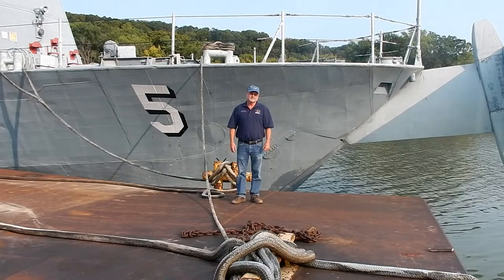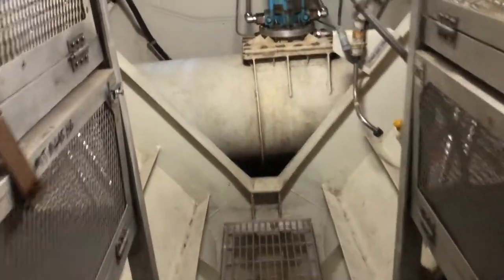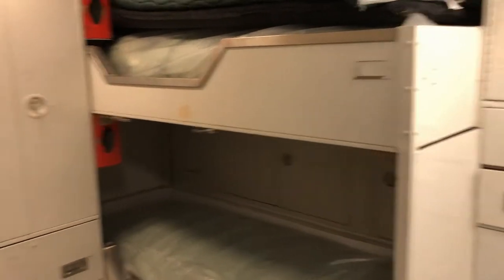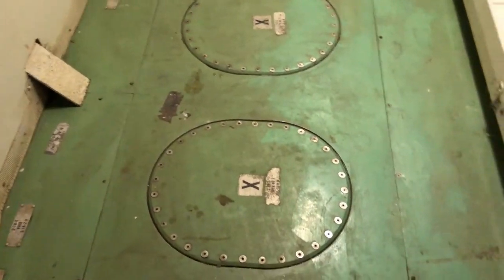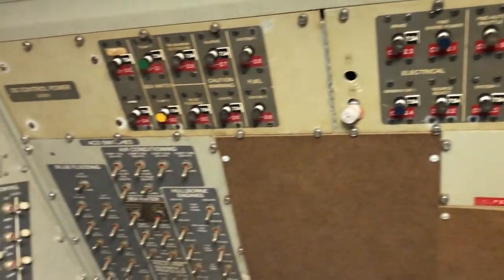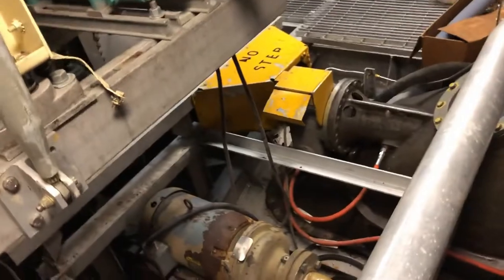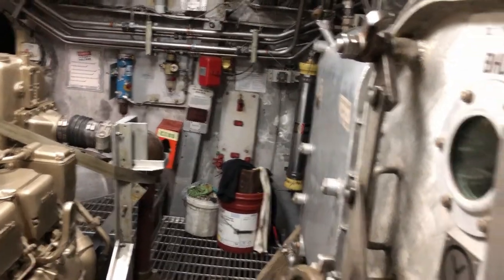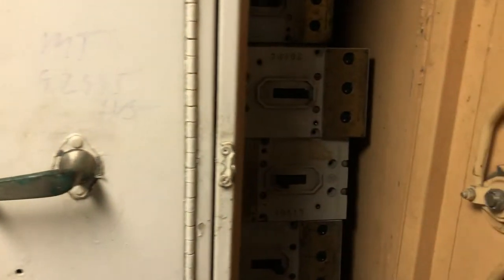HYDROFOIL -- USS Aries PHM Hydrofoil, ELIOT JAMES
Quoted from their website:  The USS Aries Hydrofoil Memorial, Inc., is a non-profit organization created specifically for the preservation, and rehabilitation of the only remaining Patrol Hydrofoil Missile (PHM) Ship and is a member of the Historic Naval Ships Association and the International Hydrofoil Society.

Over the years, our mission has expanded to include other hydrofoils both military and civilian, domestic and international. Our fleet of hydrofoils has grown to over seven, many of which have been restored to flying condition.USS Aries PHM-5

The Aries is quite complete and utilizing the original Mercedes-Benz MTU diesels she is capable of getting underway hullborne while our primary goal it get her flying again.

On 18 September 1982, Pegasus-class hydrofoil USS Aries (PHM-5) was commissioned with Lieutenant Commander Carl E. Weiscopf in command.
USS Aries, Gasconade, MO

The drone footage used in the Aries video was created by Bruce Boyce